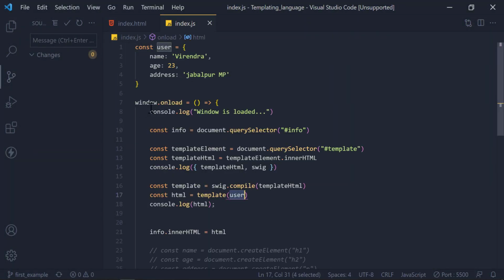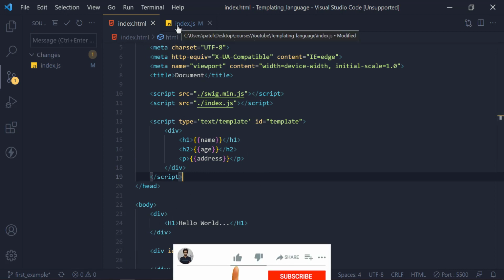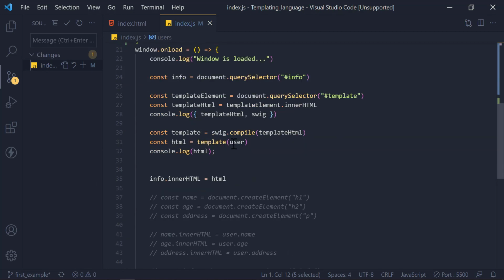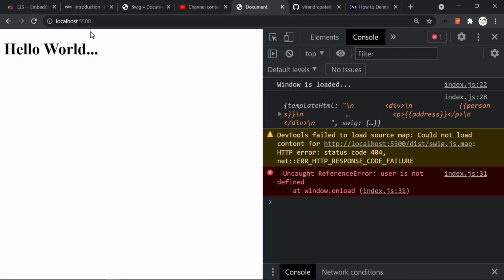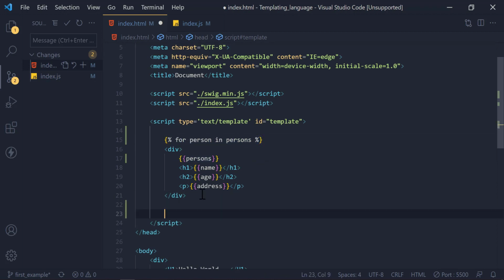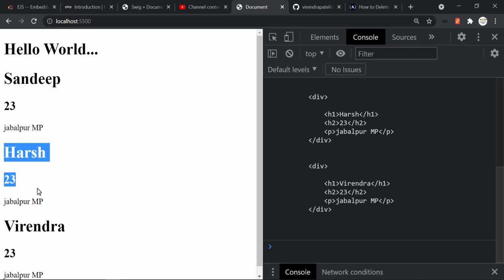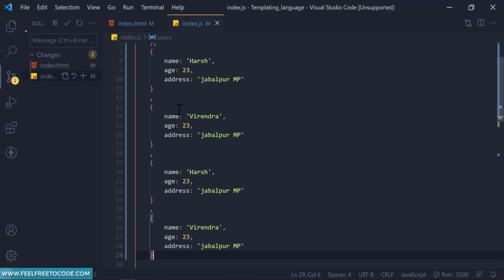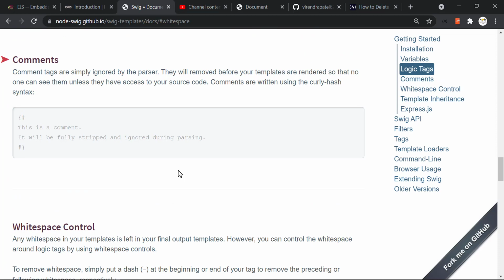2. looping in Template | Client Side Templating